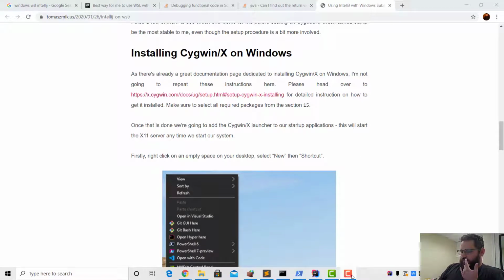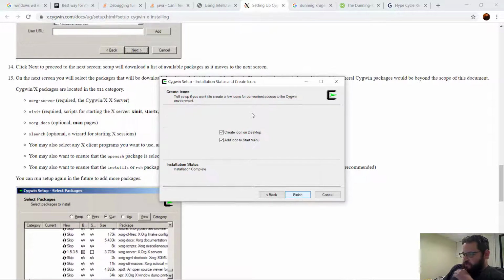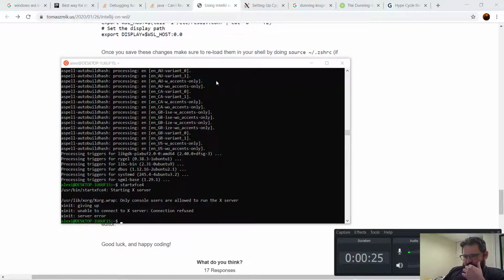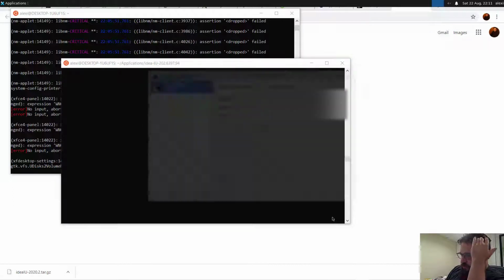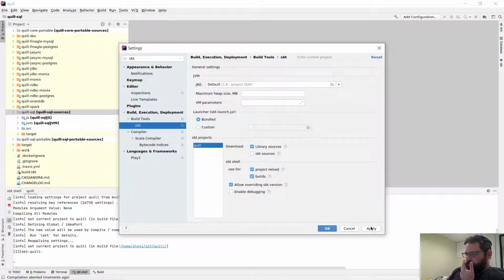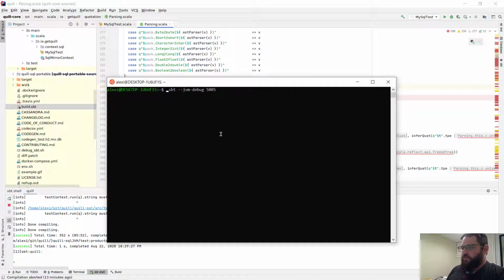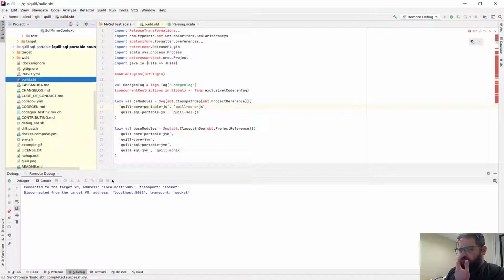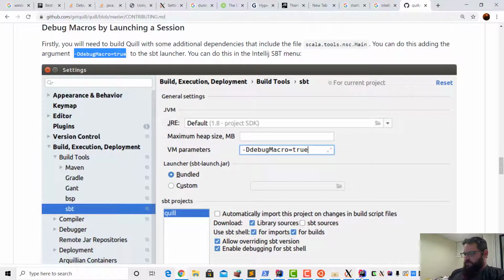Scala Windows Environment Setup 2 - Enlightenment (a.k.a. Run IntelliJ directly from WSL2)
In this segment we figure out how to run IntelliJ directly from WSL2 in order to bypass a plethora of Windows compatibility issues. We follow this tutorial:

1) Setup a XServer
-- Use Cygwin X Server
2) Setup XFCE4 in WSL and start
3) Install IntelliJ Linux in WSL

To Launch SBT Without Compiling Tests"
env SBT_OPTS='-DexcludeTests=true' sbt --jvm-debug 5005

To Forcibly Kill All SBT Instances"
ps -fu alexi | grep sbt | grep -v grep | awk '{print $2}' | xargs kill -9

To Launch SBT In Debug mode (and disable recompiling all tests which saves time)